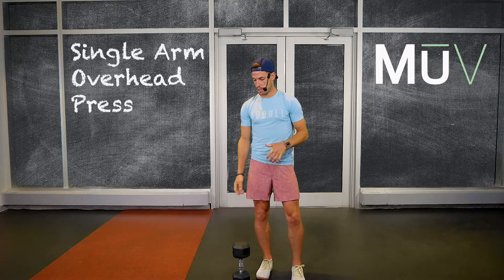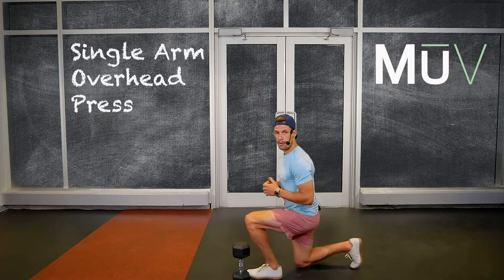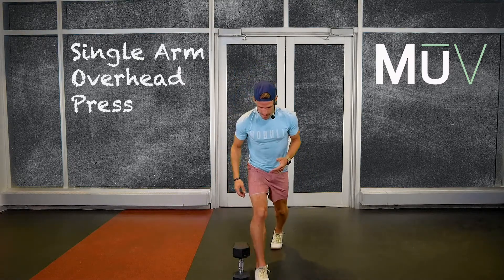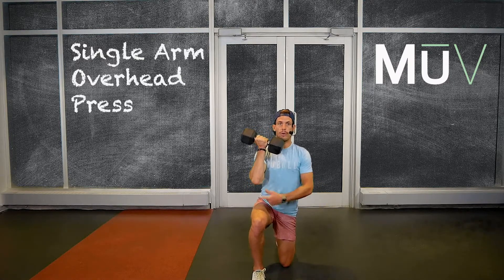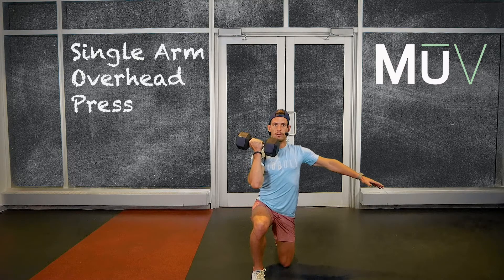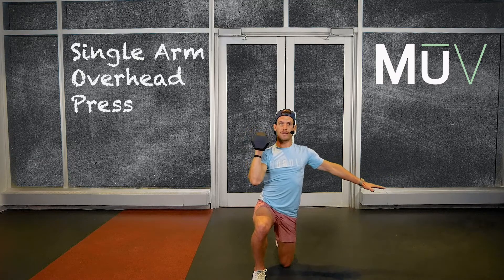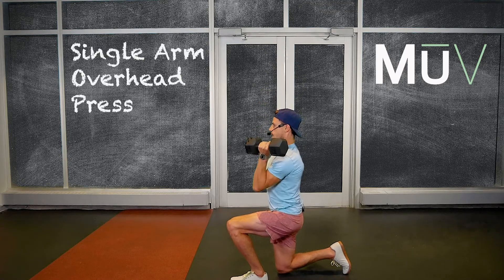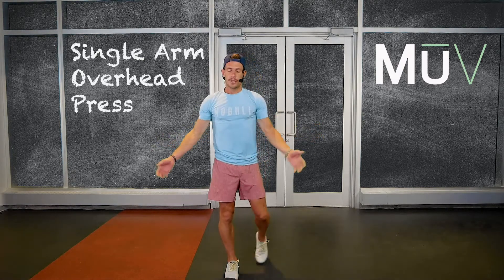How to workout at home - MūV HIIT Single Arm Overhead Press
We take the guesswork out of HIIT with easy to follow instructions for some of the exercises that you will see in our HIIT classes for home or on the road.  Cory & Alex show you how to get the most out of your HIIT class!